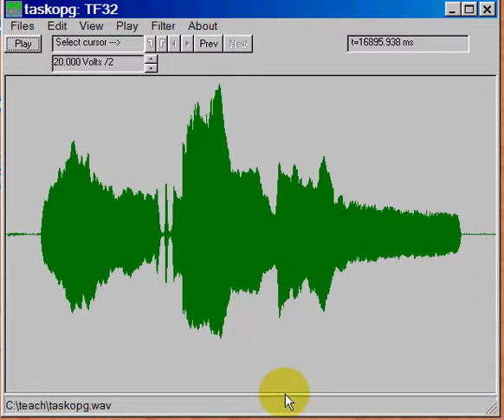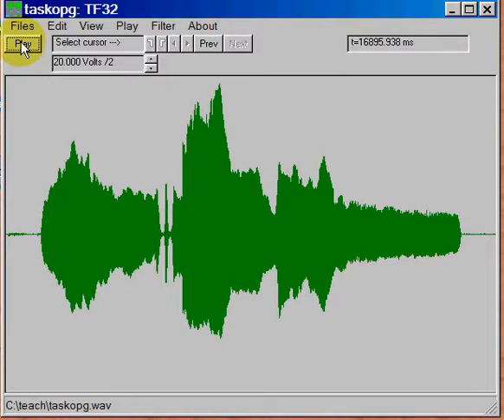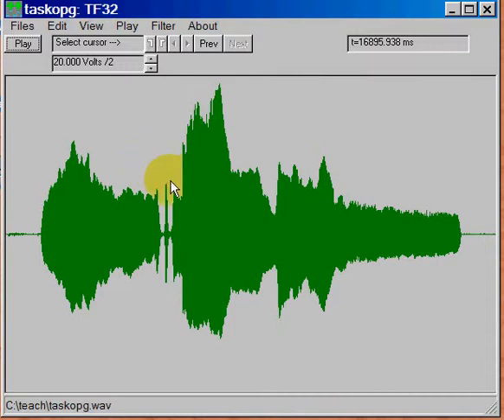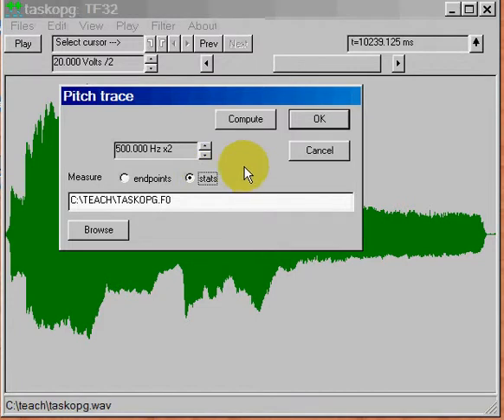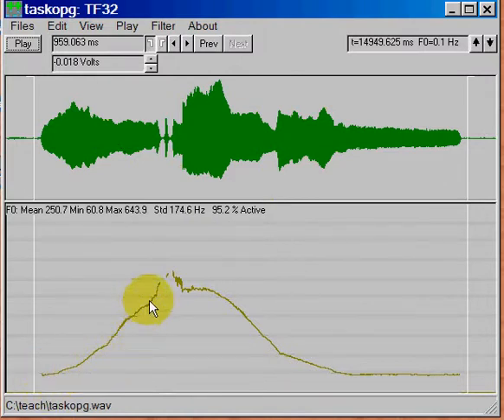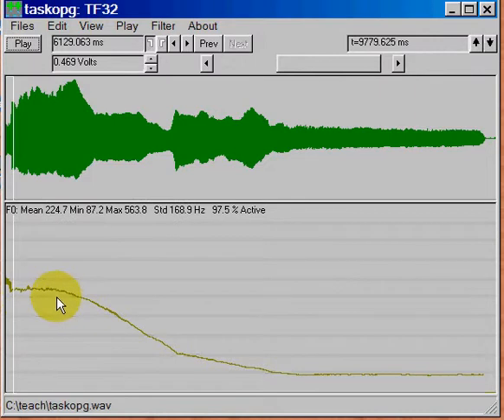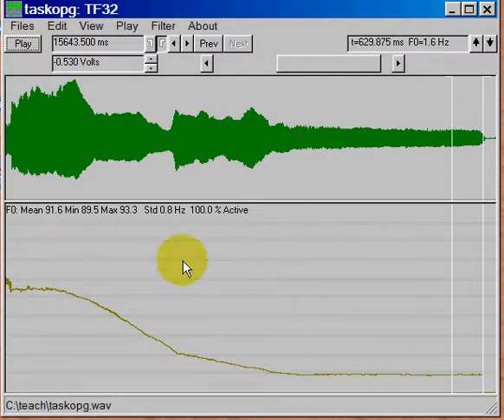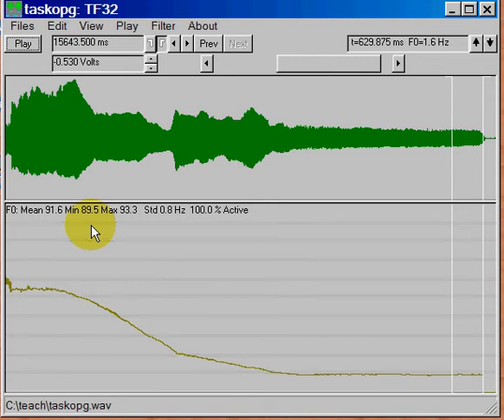Tasko Speech Lab: Measuring Phonational Frequency Range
This video demonstrates how to use the TF32 software to measure phonational frequency range.